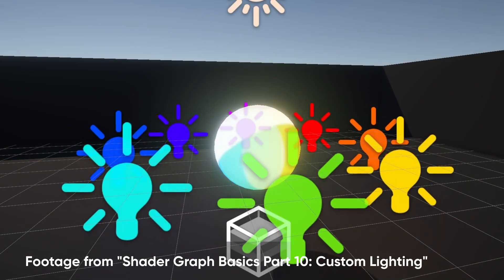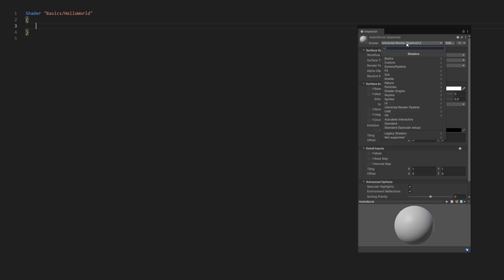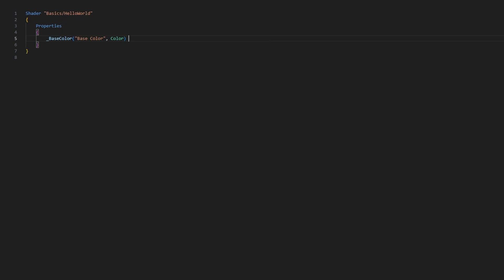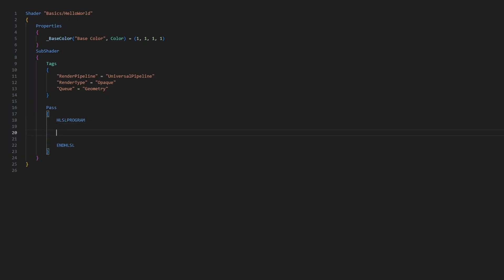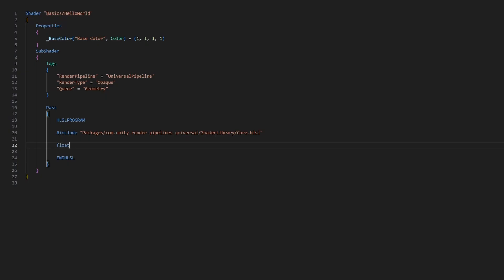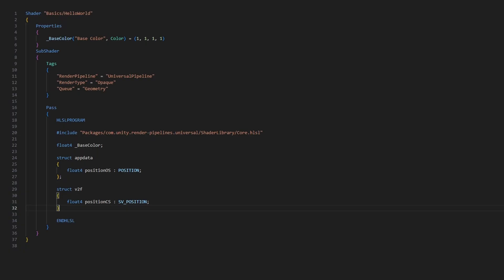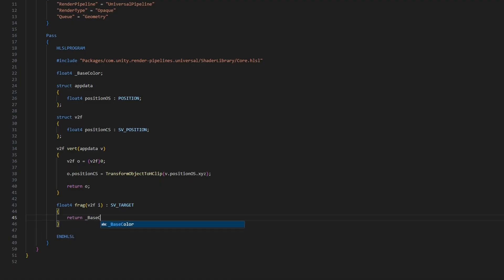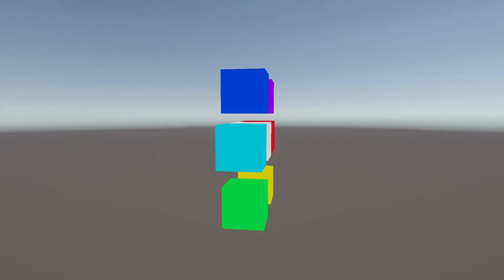Your First Shader | Unity Shader Code Basics 01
Unity uses High Level Shader Language (HLSL) for writing shaders - little programs which control how objects appear - with a wrapper language called ShaderLab connecting your HLSL code with Unity's materials attached to meshes. Learn how to create your very first code-based shader in Universal Render Pipeline with the first tutorial in a new series!
✨ Snapshot Shaders 2 has you covered for all your post processing needs

✨ Grab Retro Shaders Pro, my PSX and N64 shader asset pack,